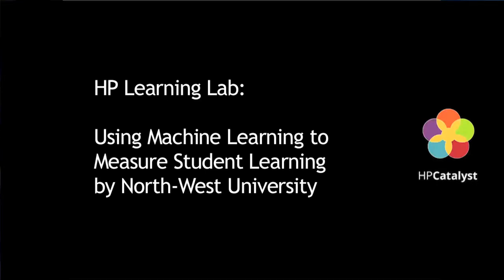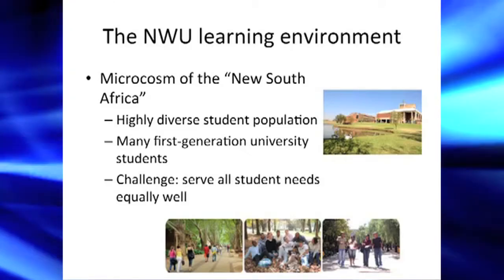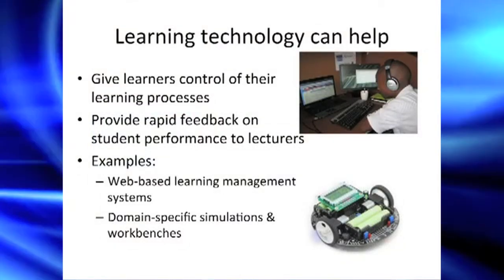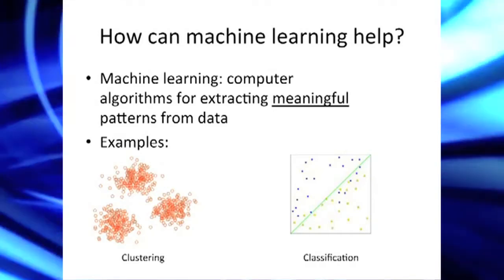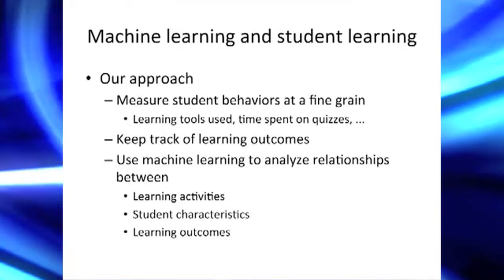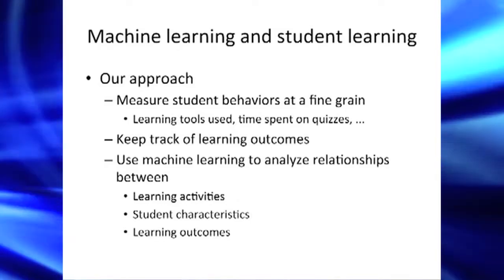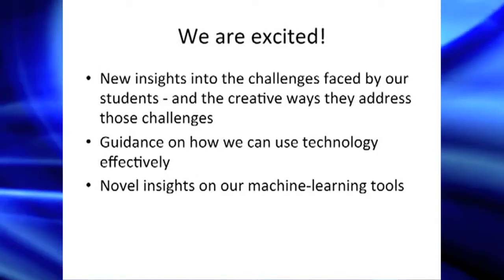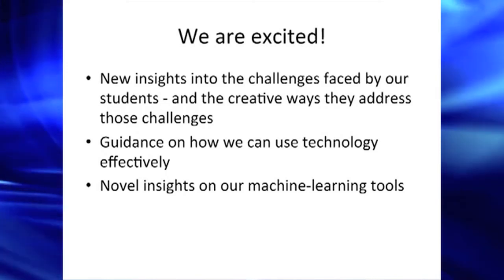HP Learning Lab: Using machine learning to measure student learning by North-west University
For students from backgrounds that were excluded from formal learning in the past — such as many from the historically disadvantaged communities of South Africa — the path to STEM+ excellence is steep. Conventional learning environments do not account for the strengths and weaknesses of such students. North-West University will quantify these differences in capabilities by measuring behaviors of students engaged in real-world learning tasks.

Electronic courseware will be instrumented to measure — and subsequently improve — the ways in which students utilize various resources in tutorial sessions. Methods from statistics and machine learning will be employed to gain an understanding of the relationships between student behaviors and the different performance measures. Clustering will be used to extract meaningful groups of student behaviors; classifiers will be designed and analyzed to determine student behaviors that predict successful learning, and outputs from these analyses will be used to suggest learning interventions.

The proposed work will extend current research of our Counseling Psychology department on "the first year student experience in SET learning." Because South African students come from many diverse backgrounds, this study will offer new insights on how the learning patterns of different students are conditioned by their earlier learning experiences.